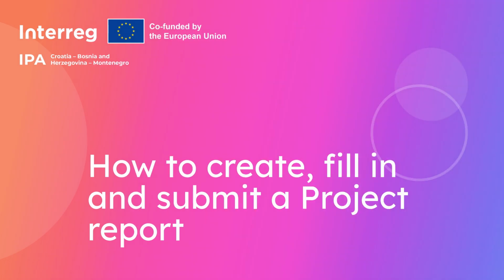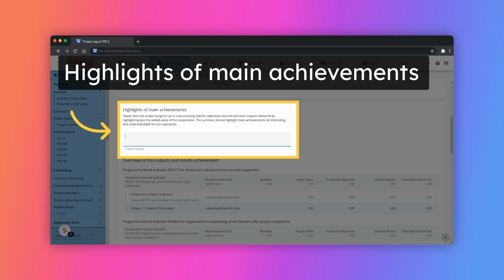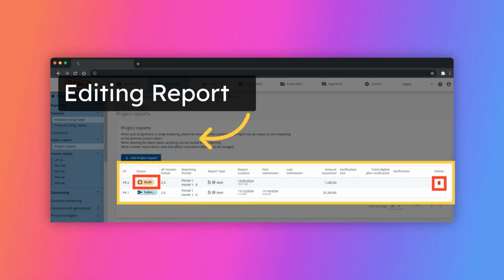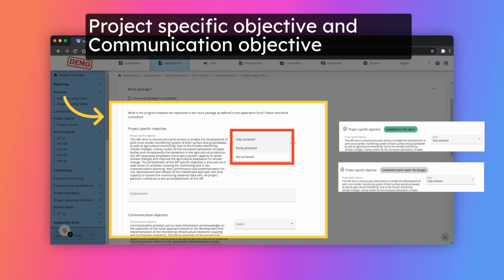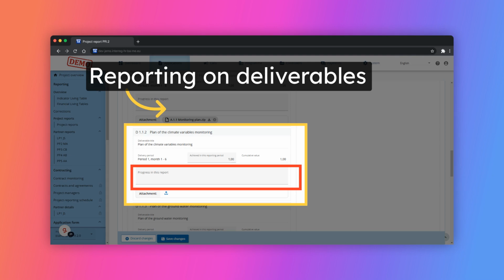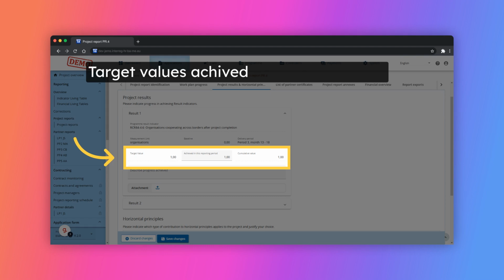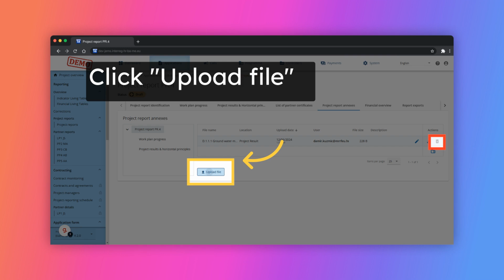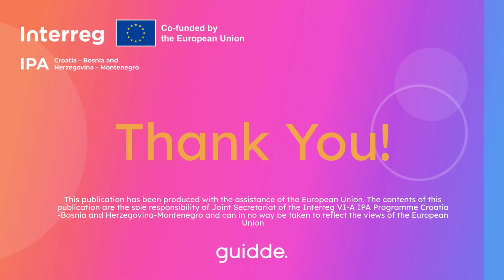How to create, fill in and submit a Project report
This guide will walk you through the process of creating, filling in and submitting a Project report.
00:00 Introduction
00:41 Accessing the Project report
00:50 Click "Project reports"
00:58 Click "Add Project Report"
01:04 Create Project report
01:10 Add start date and end date
01:22 Link Project report to the Reporting period
01:29 Click "Create"
01:35 1. Project report identification
01:49 Highlights of main achievements
02:36 Overview of the outputs and results
02:47 Project problems and deviations
02:54 Deviation in the spending profile
03:04 Partner spending profile table
03:18 Target groups
03:32 Click Save changes
03:50 Editing Report
04:11 2. Work plan progress
04:29 Click "Work plan progress"
04:33 Click "Work package 1"
04:41 Statuses
05:04 Status of Work package
05:18 Important to note!
05:52 Project specific objective and Communication objective
06:18 Work package Progress
06:29 Investments
06:52 Activities
07:13 Status of activities
07:42 Reporting on deliverables
07:50 Achieved in this period
08:13 Attachment
08:27 Outputs
08:35 Reporting achievement of outputs
08:55 Click "Upload file"
09:07 Click "Project results & Horizontal principles"
09:20 Click "Result 1"
09:24 Project results
09:33 Target values achieved
10:00 Click "Upload file"
10:12 Horizontal principles
10:31 4. List of partner certificates
10:36 List of partner certificates
10:42 Certificates aready included in another Project report
10:52 Select certificates
11:00 Click "Confirm"
11:09 5. Project report annexes
11:14 Project report annexes
11:21 Click "Upload file"
11:39 Click "edit description"
11:46 Sections uploads
12:00 6. Financial overview
12:05 Project expenditure tables
12:20 7. Report exports
12:25 Report exports options
12:34 Click "Export"
12:41 8. Submit Project report
12:47 Click "Submit"
12:50 Click "Run pre-submission check"
13:10 Click "Submit project report"
13:18 Project report status